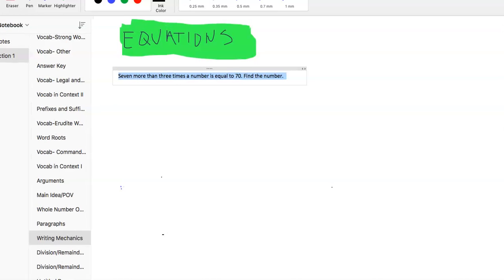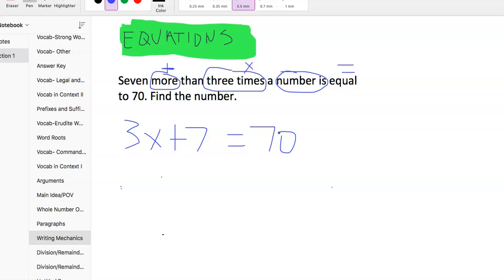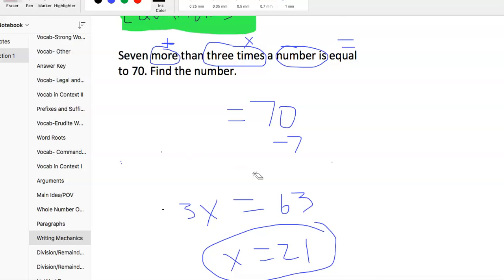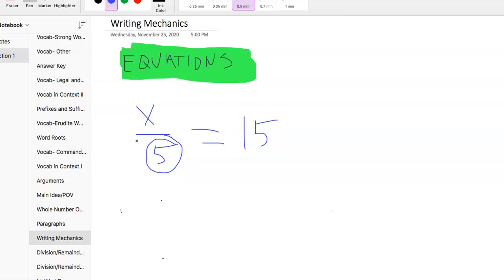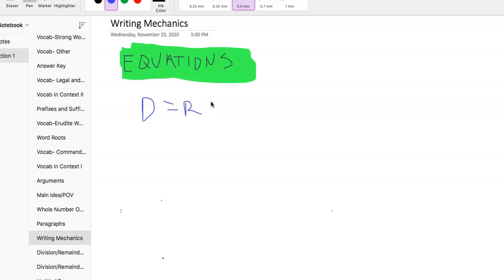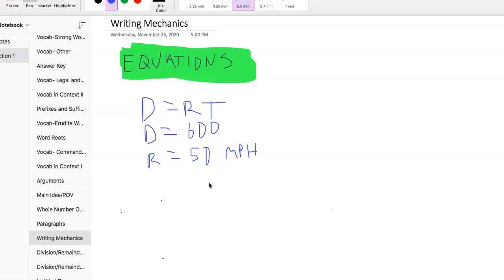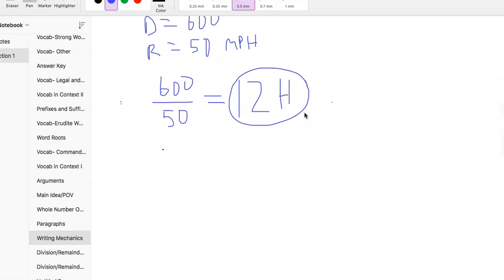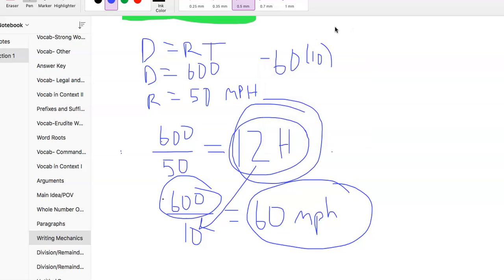GED Math: Equations (round preview)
Equations in Words
Seven more than 3 times a number is equal to 70. Find the number.
Write down each part of what you read, even if the order does not make sense at first.
“seven more” = +7“three times a number” = 3x“equals 70” =70
3x + 7 =70
3x = 63
x = 21

Proportions
x/5 = 20
Multiply each side by 5 to get rid of the denominator
x = 100

Distance = Rate x Time
Ms. Lewis plans to drive 600 miles to her vacation destination, driving an average of 50 miles per hour.  How many miles per hour faster must she average, while driving, to reduce her total driving time by two hours?
First we must know how many hours it originally took Mr. Lewis.
600 miles/50 mph = 12 hours.
The question wants us to figure out how fast she has to drive to go 600 miles in 10 hours of driving time (two hours less).
600/10 = 60 mph; 10 mph faster.